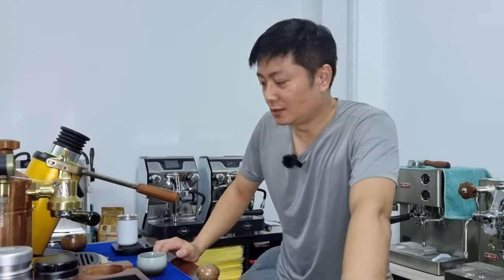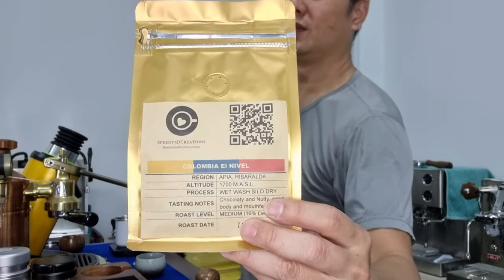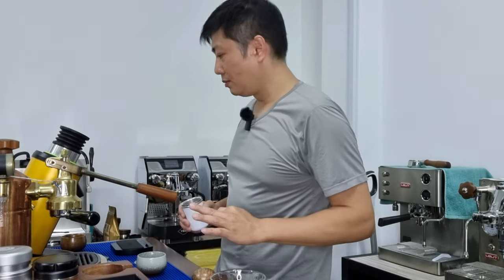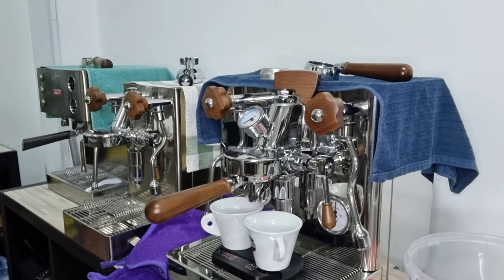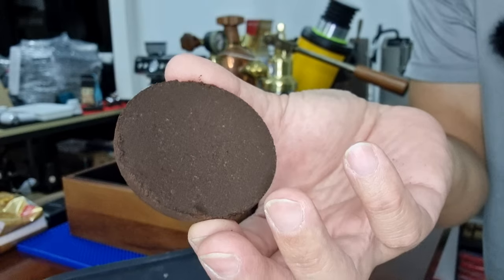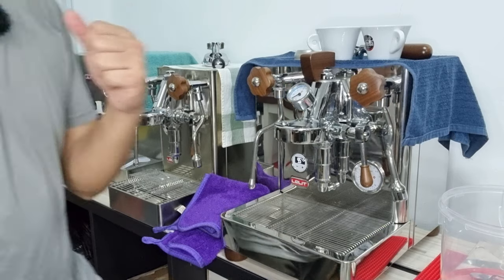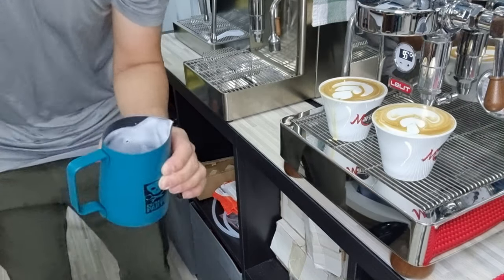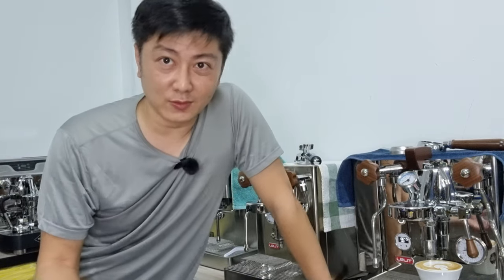Puck Screen Hack | How to remove your puck screen from the wet puck effortlessly?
Great method of removing the puck screen taught to me by my coffee buddy, Jeffrey, in Singapore.

TIMESTAMPS
01:15 VBM Super Electronica
01:55 Introducing Colombian El Nivel Coffee Beans
03:00 Introducing Yunnan Peaberries
04:25 Grinding beans with DF64 directly into portafilter
06:11 Puck Preparation
07:00 Pulling shots on the Lelit Bianca
08:45 Removal of Puck Screen
11:10 Steaming milk and Latte